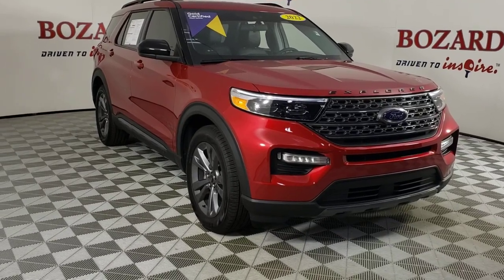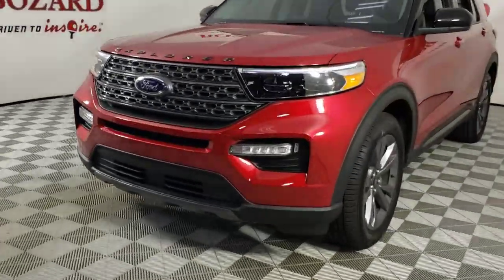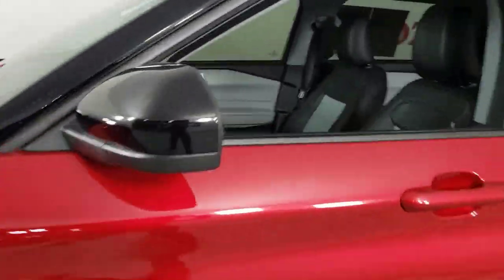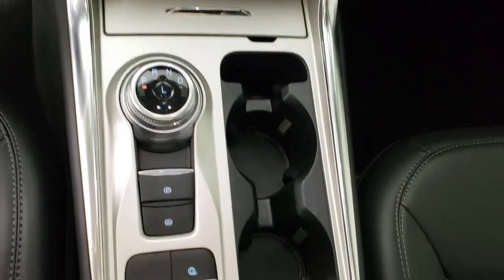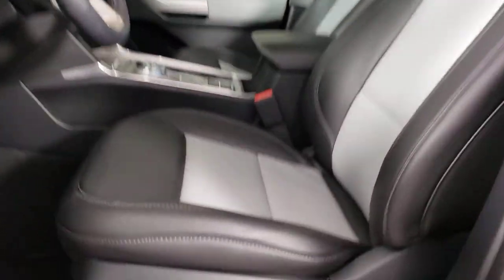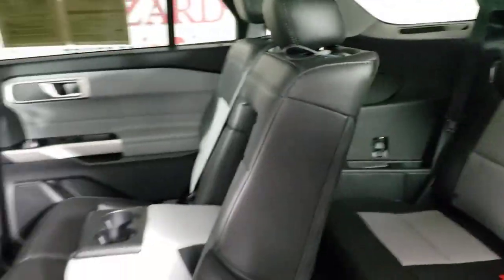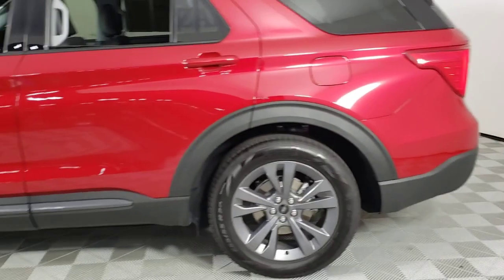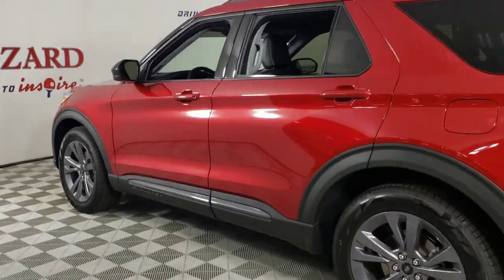2022 Ford Explorer Saint Johns, Jacksonville, Daytona Beach, Orlando, St. Augustine, FL 222287A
Used 2022 Ford Explorer available in Jacksonville, Florida at Bozard Ford Lincoln. Servicing the Saint Johns, Daytona Beach, Orlando, St. Augustine, FL area.